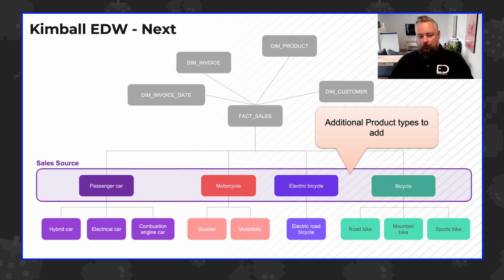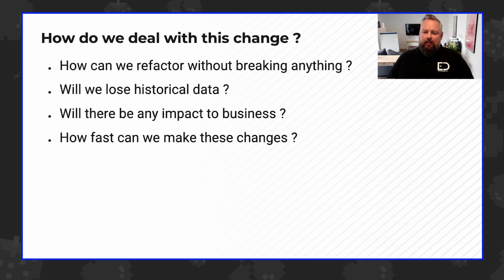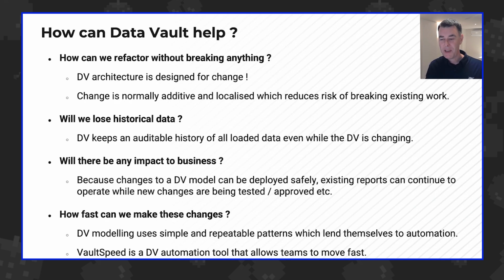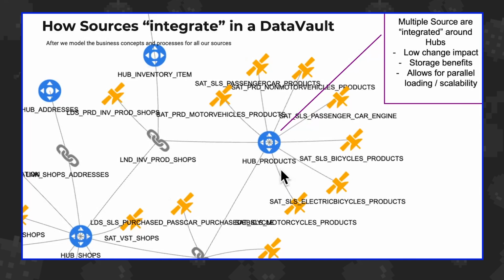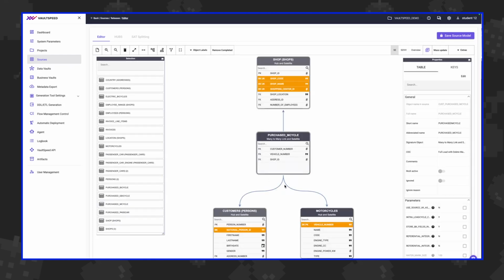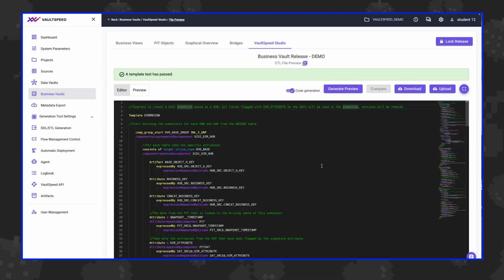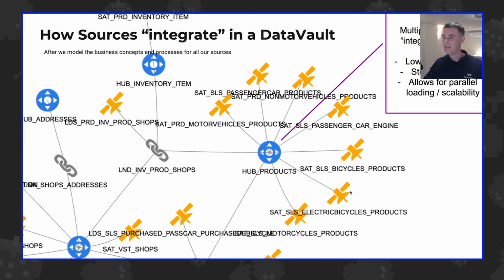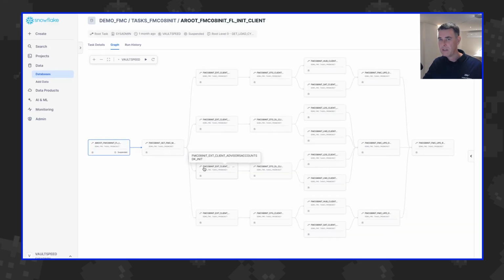Is KIMBALL Data Modelling DEAD?! | Engaging Data Bites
Are you still relying on traditional data warehousing approaches, like Kimball, to manage your data? If so, it’s time to rethink your strategy.

The truth is, traditional data warehousing is no longer sufficient for today’s complex data landscape.

With the rise of cloud computing, big data, and advanced analytics, the need for a more agile and scalable data management approach has never been more pressing.

Kimball won’t cut it anymore!